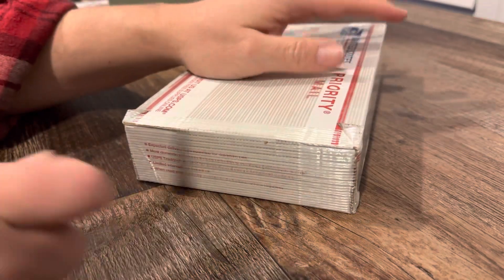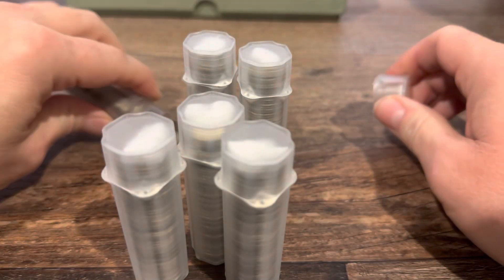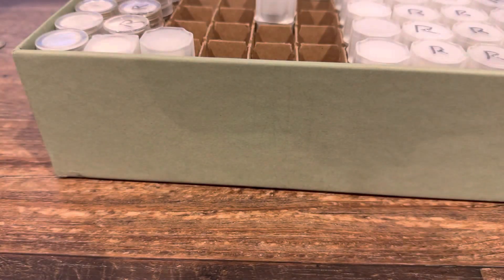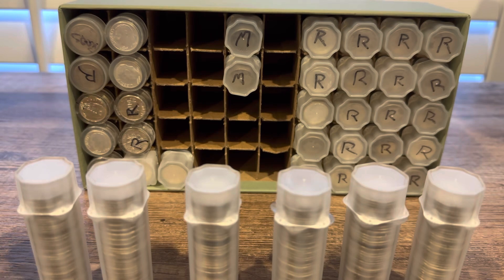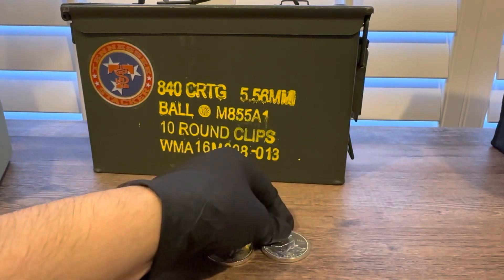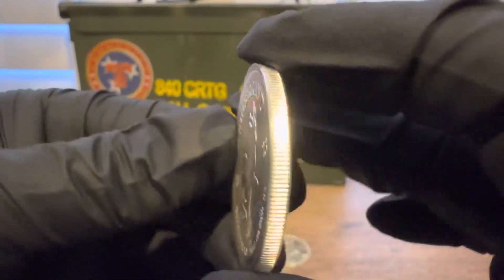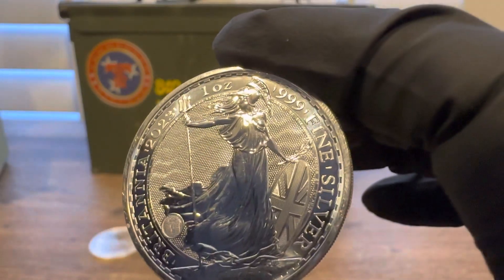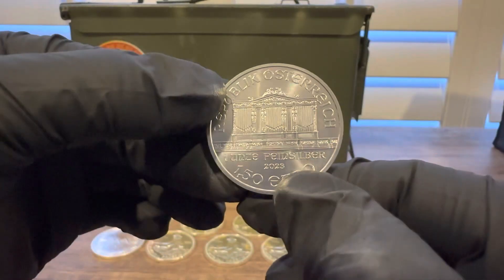MONUMENT METALS - More silver added to the stack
Is this video I am adding 34 more ounces of silver from @monumentmetals added to the stack. Approximately 21 ounces of junk silver or constitutional silver added. Inspiration on hitting junk silver came from @BigstackMcgee who I watched finish his quarter guardhouse box last year on his channel.  I also added 5 vintage silver Engelhard prospector rounds as well as government minted silver such as the Canadian Maple Leaf from the @canadianmint , Australian Kangaroo from the @ThePerthMintAustralia , the Armenian Noah's Ark coin, Austrian Philharmonics, Mexican Libertad, the Type A and B 2023 British Britannia Coin, and the South African Kruggerand.  At the end of the video I have a link to another video in which I give a review of the quadrum intercept square coin capsule.